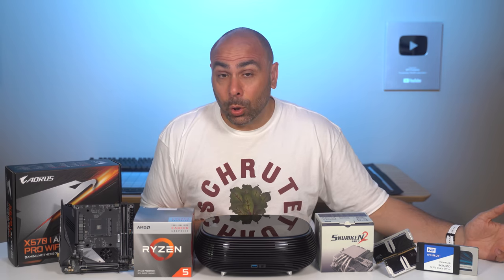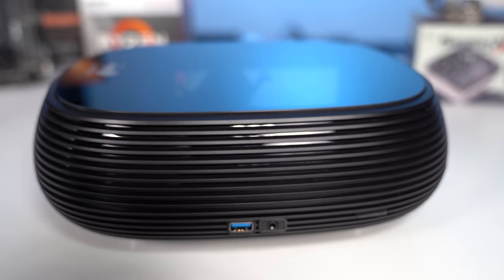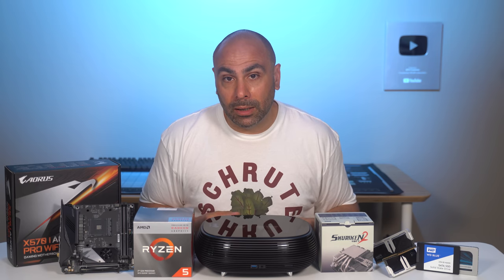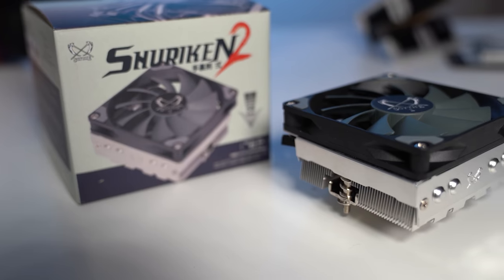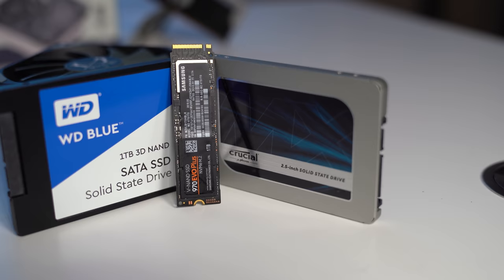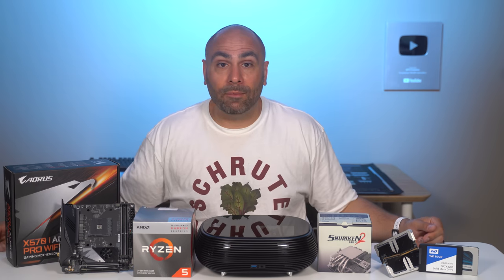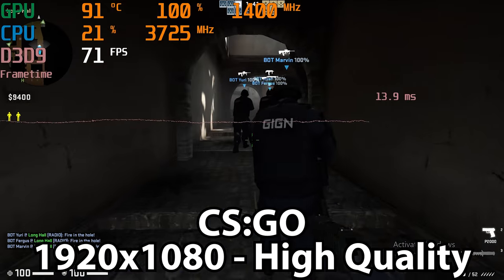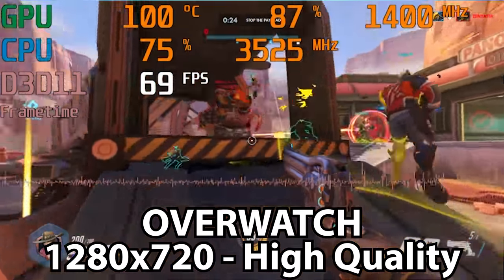Is This 2020's Perfect Home Theater PC?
Let's build a Home Theater PC in the InWin B1!  Expand for product list and links.

InWIn B1:
AMD Ryzen 5 3400G:
Gigabyte X570 Auros Pro WiFi
B550 Mini ITX Motherboards
Corsair Vengeance RGB DDR4:
Samsung 970 Evo m.2 SSD:
Crucial 2TB SSD:
WD Blue 1TB SSD:

My Gear List:
CAMERAS -
LENSES -
AUDIO -
3Pod Orbit 4 Section Carbon Fiber Tripod